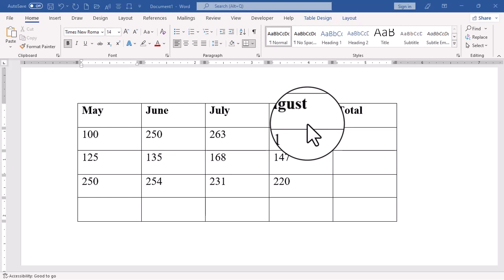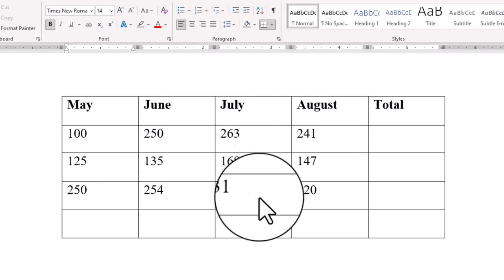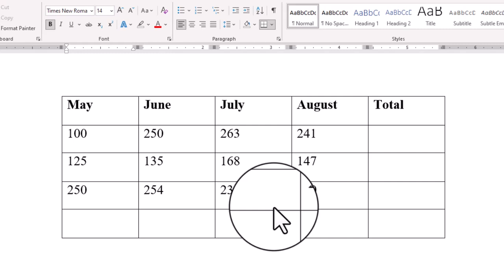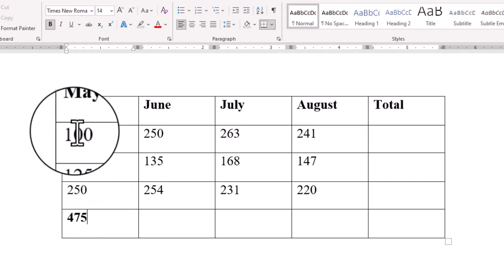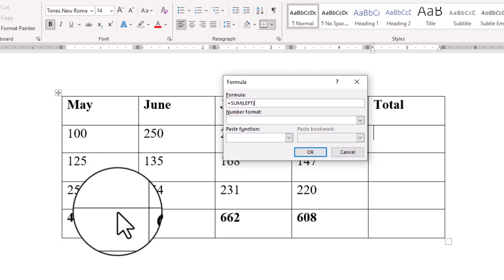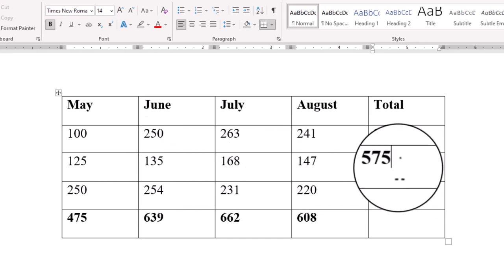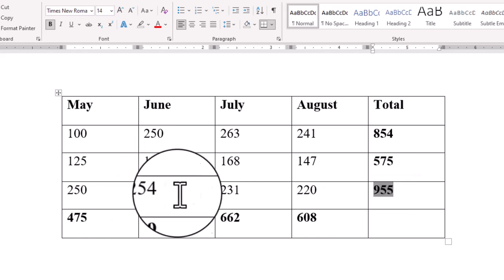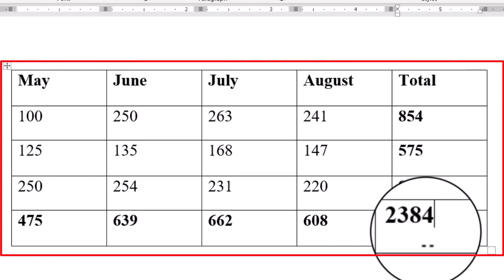How to Use AUTOSUM Formula in Microsoft Word - MS Word Tutorial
This video will showcase how to automatically add numbers in Microsoft in a simple as compared to Microsoft Excel spreadsheet application. This trick to be shown will marvels you and your experience. Let's get into it.